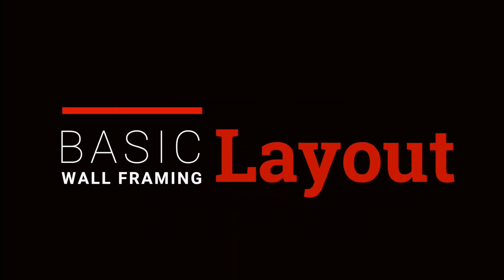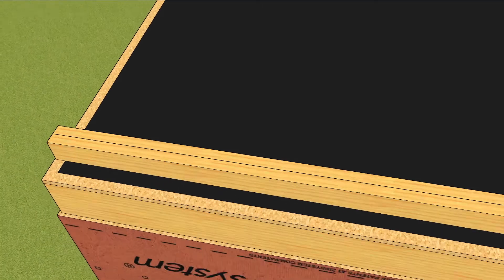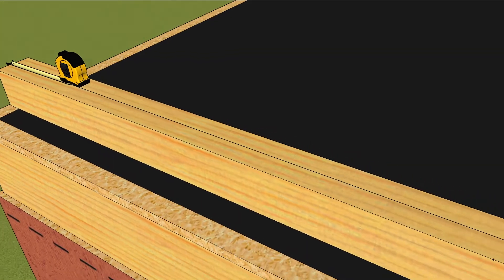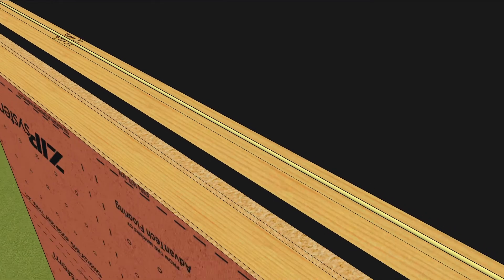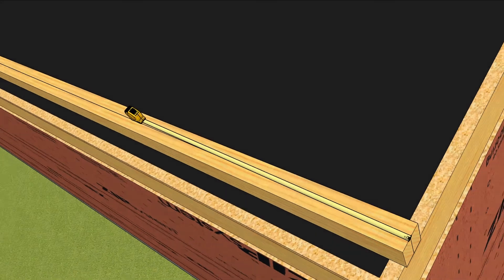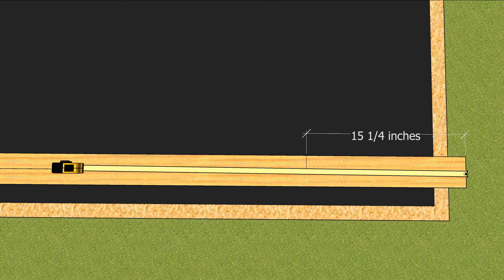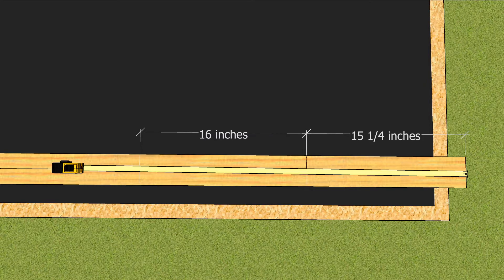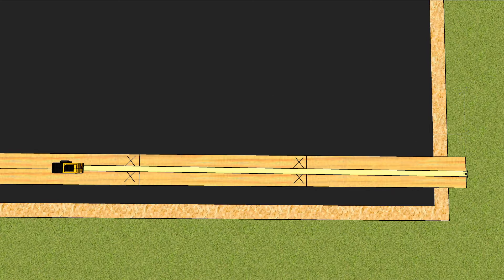Basic Wall Framing: Layout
Plates define walls, and the marks on the plates illustrate the details
Wall framing is an art of marking meaningful hieroglyphics onto wall plates to represent finished walls.

Begin by stacking the top and bottom plates together. They should be exactly the same length or the wall will never be square.

Hook one end of the wall plates and work your way down marking the centers and RO size of all windows.

When you reach the end, hook your tape at the other end of the plates and work your way back, marking stud layout.

For 16-inch on-center framing, the first stud line goes at 15-¼ which places the center of the stud at 16 inches. Remaining studs also are marked ¾ inch before the red stud marks up on your tape: 31¼, 47¼, 63¼, down the line.

The line marks the edge of the stud and the x indicates which side of the line to put the stud.

Keep marking through the Rough openings, because partial studs will go above and below the window opening.

When the plates are laid out, spread them apart, frame the window openings, then fill in the studs.

We will cover framing window openings next.